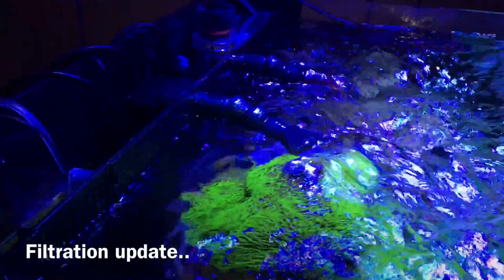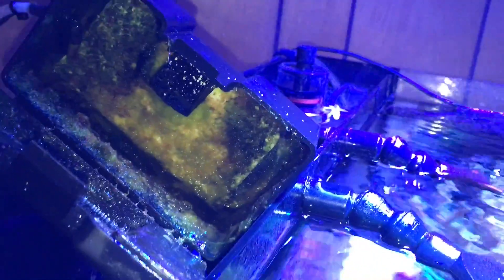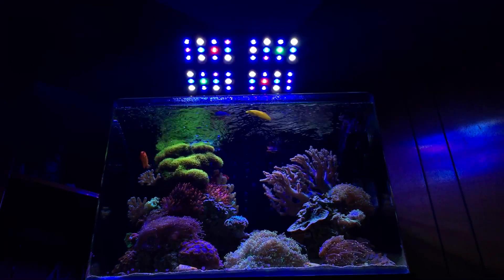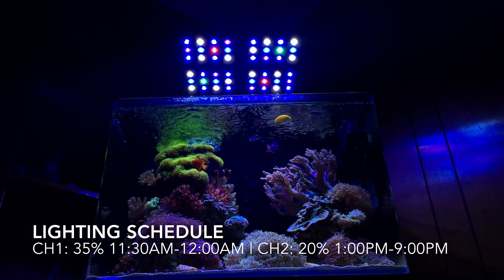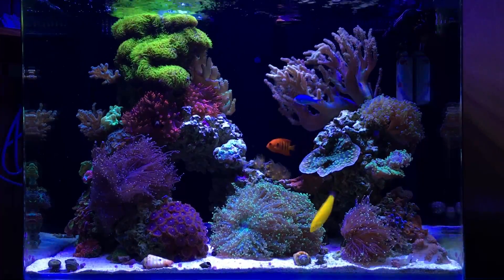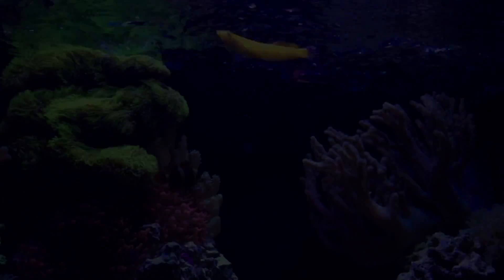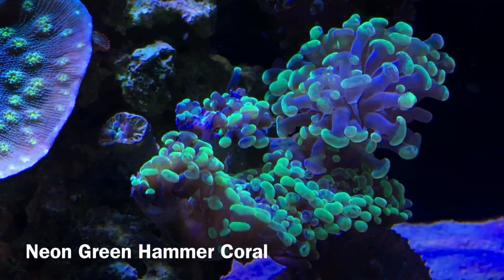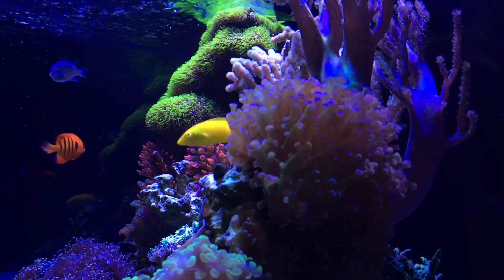Ocean Revive PAR Readings, First Dosing Attempt, Algae Scrubber Failing? - Reef Update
Quick update on the reef tank...we cover just how powerful these ocean revive lights are.. rising phosphates in my tank and first attempt at dosing..

Parameters tested this video :
Alkalinity - 8.6-8.9
Calcium - 470
Magnesium - 1380
Nitrate - 0
Phosphate- .04
Salinity - 1.025
Temp- 78

Reef Tank Information:

Tank: JBJ 45 Gallon All in One Aquarium

*Ocean Revive T247 LED Lighting Schedule:
Ch1: 35% 11:30am-12:00am | Ch2: 20% 1:00pm-9:00pm

Biological & Chemical Filtration:
Seachem Pond Matrix
Seachem Matrix Carbon

Equipment:
*Stock JBJ Duel return pumps
*Maxspect Gyre F-130
*Innovative marine nano Reactor w/phosguard (currently not in use)
*Tunze9004 Skimmer

Stock list:
1 Flame Angel
1 Yellow Corris Wrasse
1 Six Line Wrasse
1 Maroon Clownfish
1 Flame Hawkfish
2 Blue Chromis